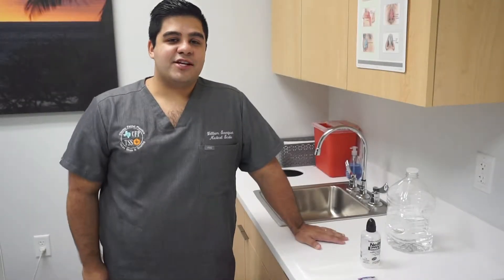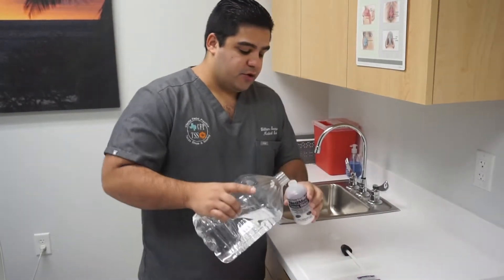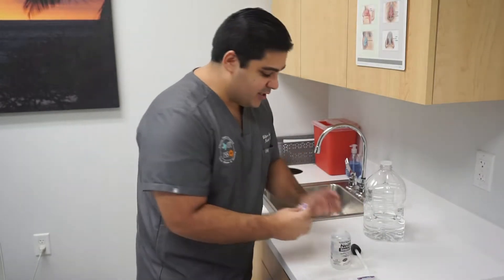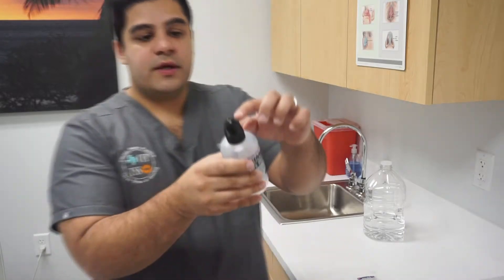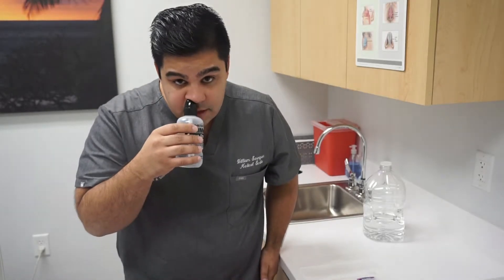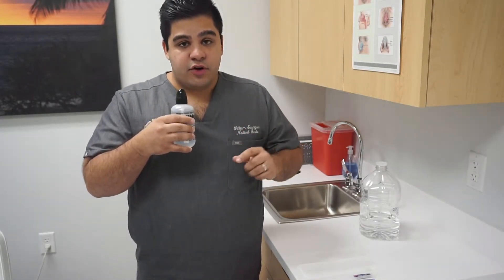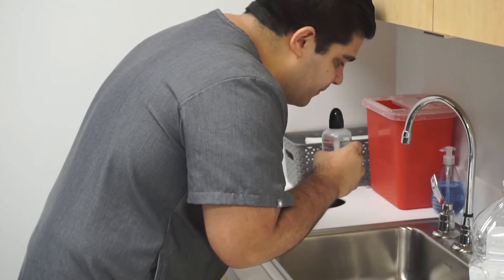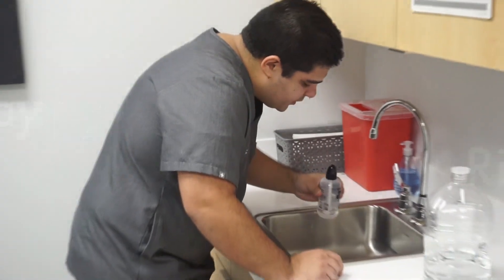Nasal Rinsing Video Texas Sinus and Snoring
Nasal Saline Rinses are one of the mainstays of treatment for sinusitis and allergic rhinitis. View our helpful video that demonstrates how to effectively rinse while avoiding some of the pitfalls.